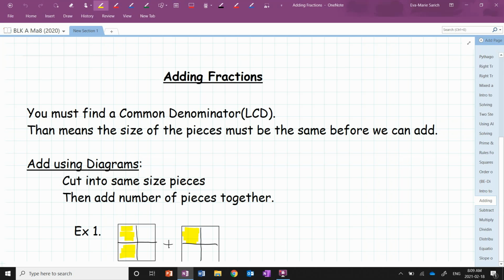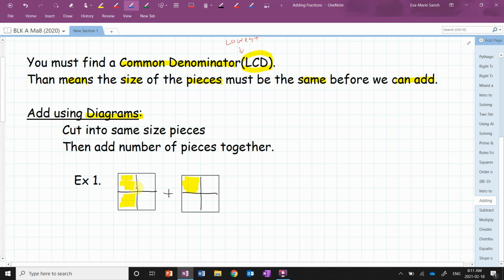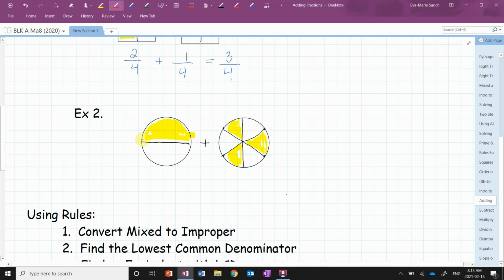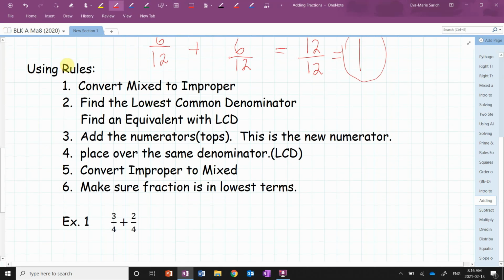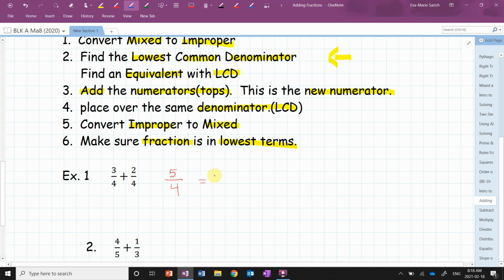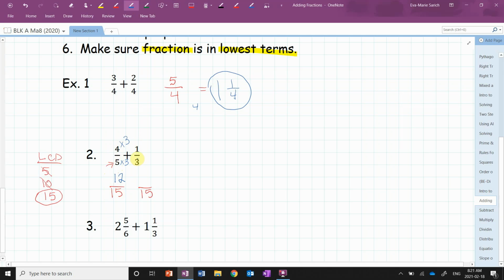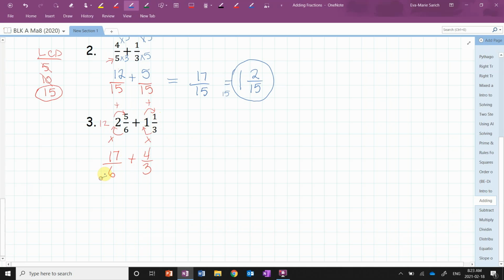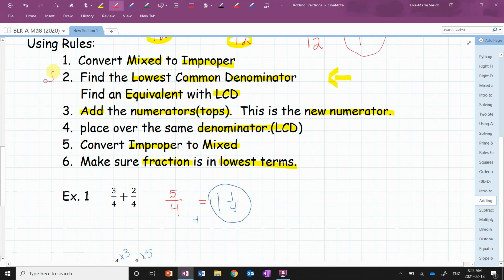Ma 8 Adding Fractions